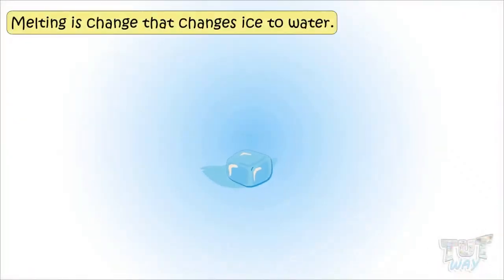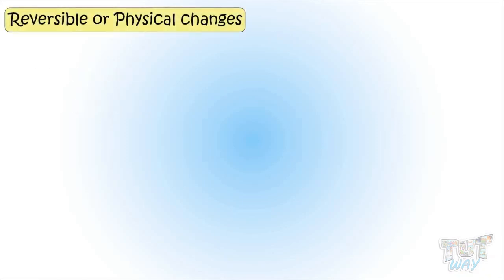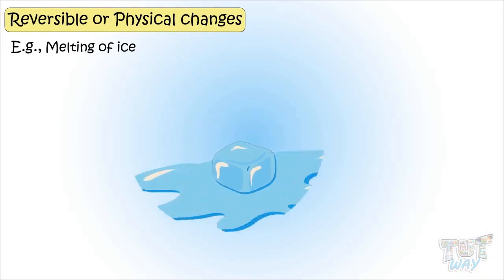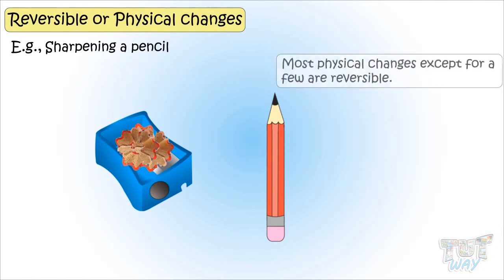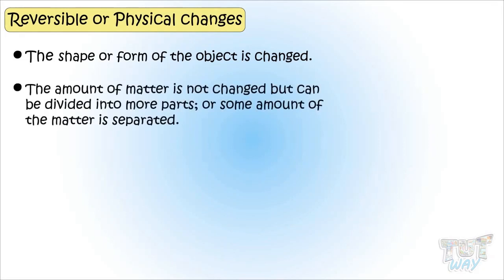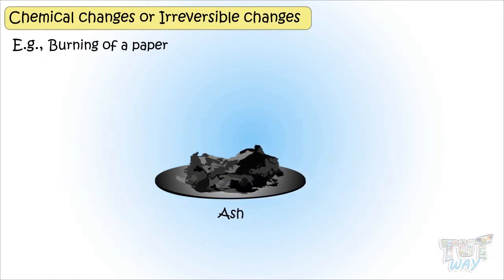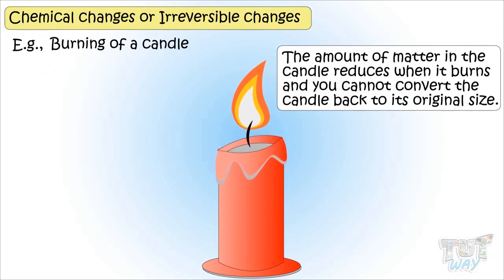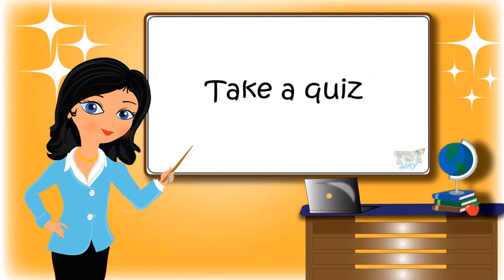Physical and Chemical Changes Chemistry For Kids.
Physical & Chemical Changes | Chemistry for Kids! 🔬🌡️

What happens when matter changes? 🤔 In this fun and educational video, kids will learn the difference between physical and chemical changes with exciting experiments and real-life examples!

✅ Physical Changes – The substance stays the same, but its shape, size, or state changes!
🔹 Melting (Ice turns into water ❄️➡️💧)
🔹 Boiling & Evaporation (Water turns into steam 💦➡️🌫️)
🔹 Breaking & Cutting (Paper stays paper! ✂️📄)

✅ Chemical Changes – A new substance is formed, and the change cannot be reversed!
🔸 Burning (Wood turns into ash & smoke! 🔥)
🔸 Rusting (Iron reacts with oxygen to form rust! 🏗️)
🔸 Cooking (Food changes permanently! 🍳)

🔍 How can you tell it's a chemical change? Look for color changes, gas bubbles, temperature changes, and new smells! 👀👃

🎥 Watch this video to explore cool experiments and see these changes in action! 🚀✨